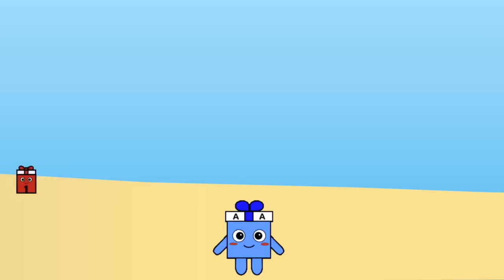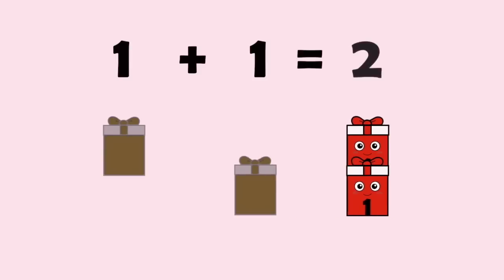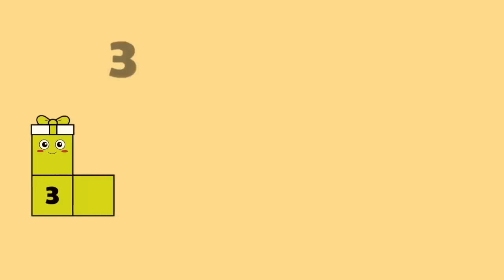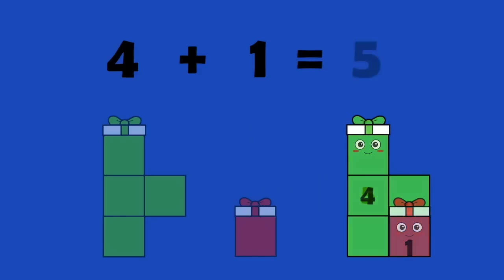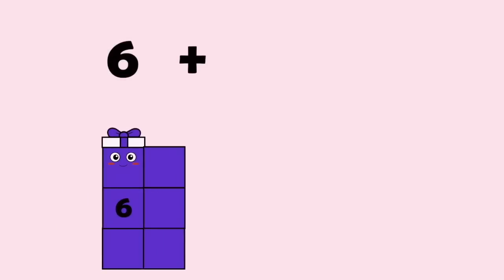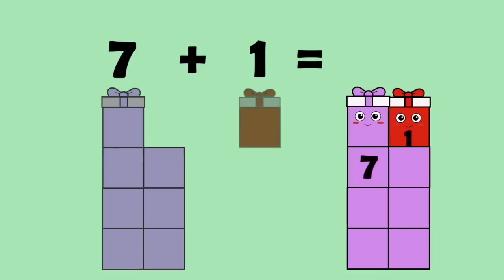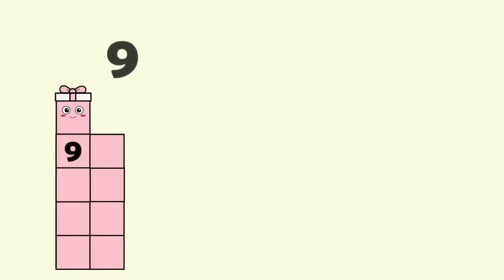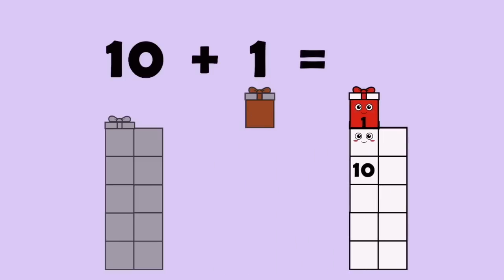Number Box Learn Addition | Plus 1 | Power Point TV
Number Box learn how to perform addition.

ALL ANIMATION ARE MADE USING MICROSOFT POWER POINT! :)

number box for strawberries, 草莓的数字框, स्ट्रॉबेरी के लिए नंबर बॉक्स, caja de números para fresas, boîte à chiffres pour fraises, صندوق رقم للفراولة, номерной ящик для клубники, caixa de número para morangos, kotak nomor untuk stroberi, kotak nombor untuk strawber